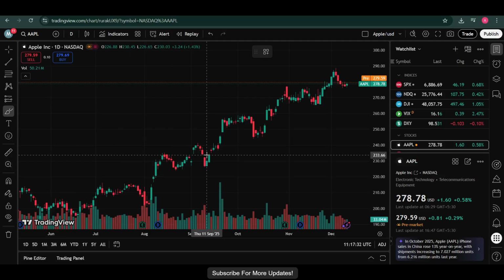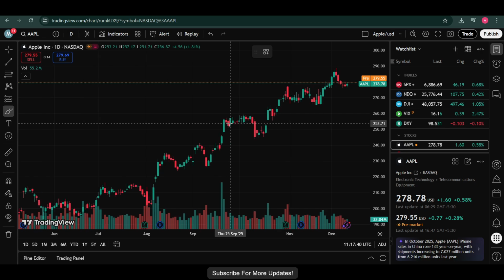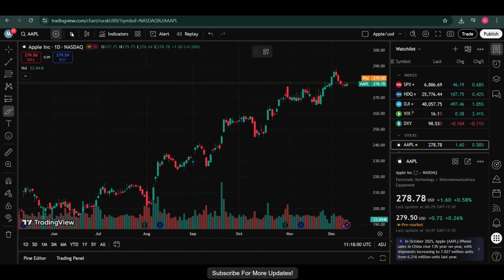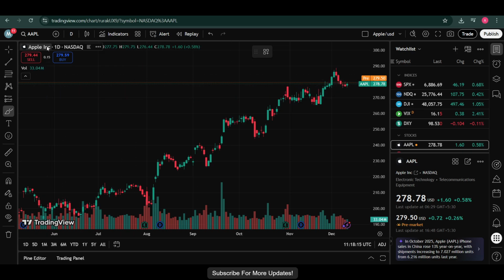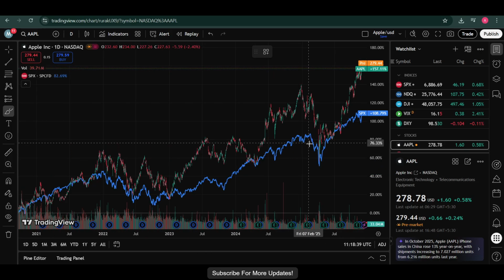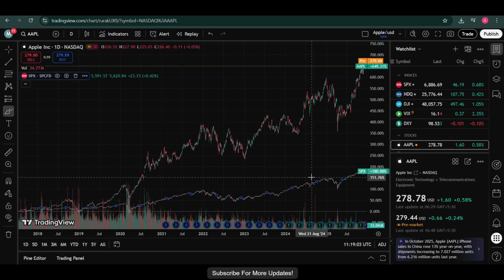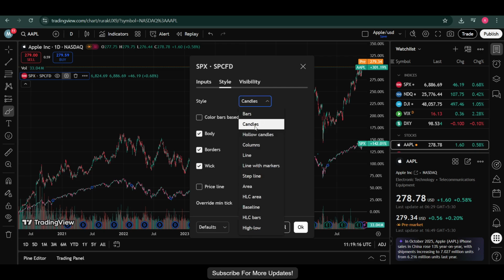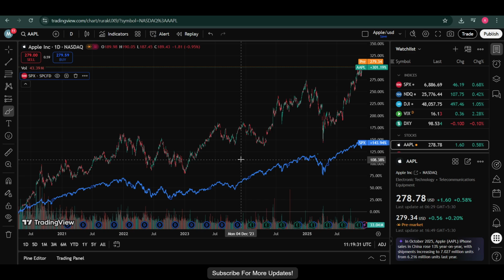How To Compare Assets - Overlaying Charts In TradingView (Easiest Way) (2026 Guide)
Learn how to compare assets in TradingView by overlaying charts, switching chart types, and analyzing correlations. Perfect for studying stock relationships, crypto pairs, ETFs, and market indices.